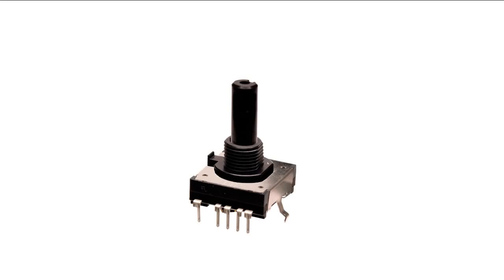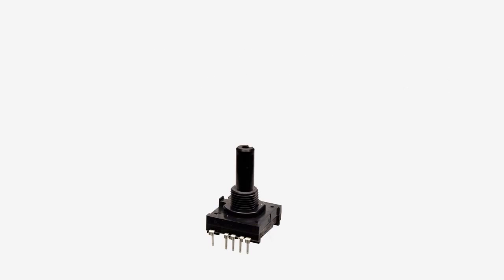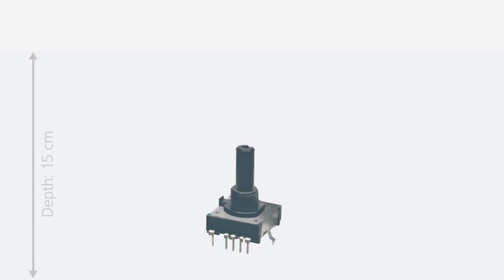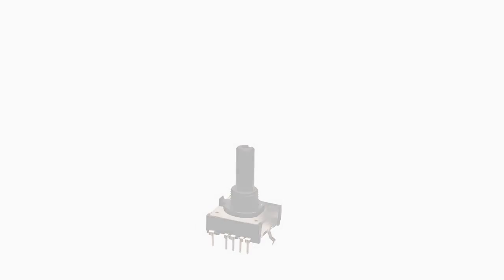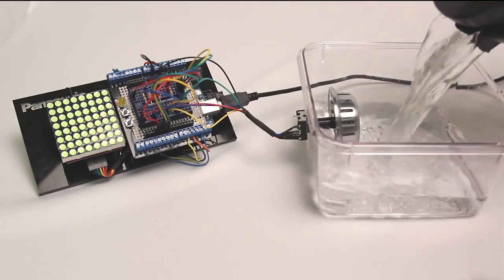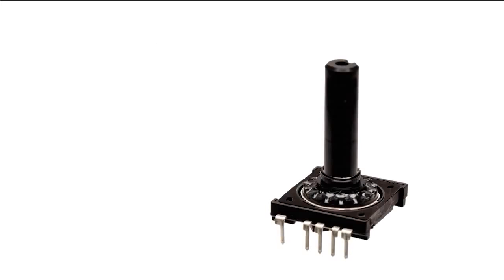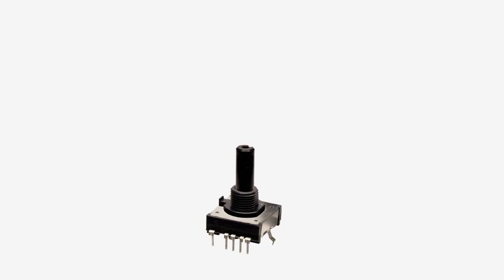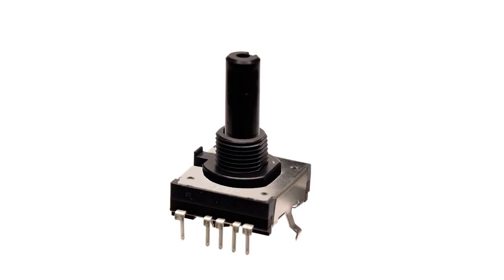EVQ V9 Series Encoder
This is a demonstration of Panasonic's 18mm waterproof encoder: EVQ-V9 Series. Its unique features include a gasket and o-ring which provide waterproof resistance in a depth up to 15cm and resistance in up to 80-85% humidity for 500 hours at 85 degrees Celsius. It is an ideal component in moisture intensive environments such as clothes washers and marine electronics.